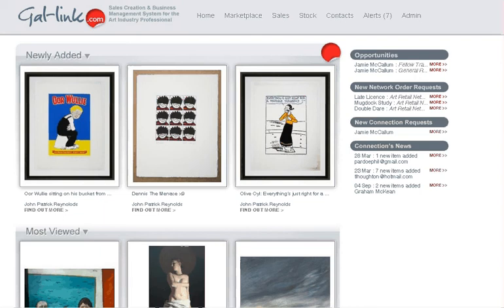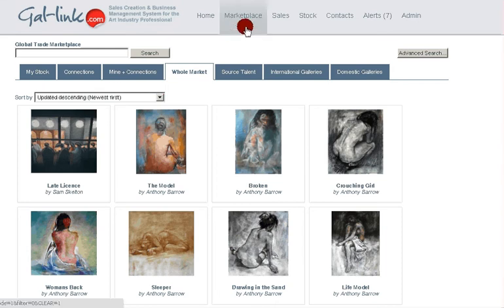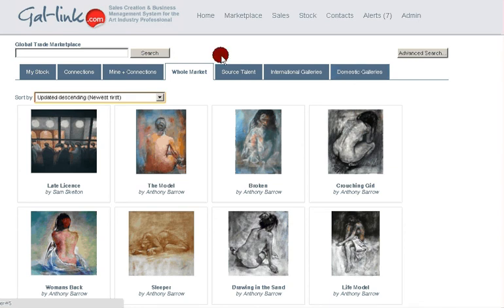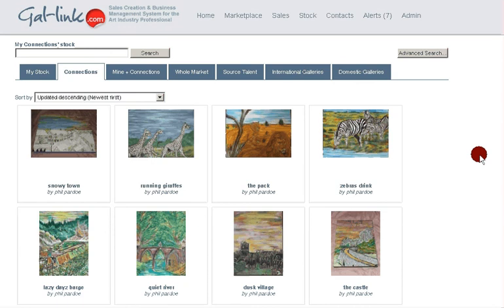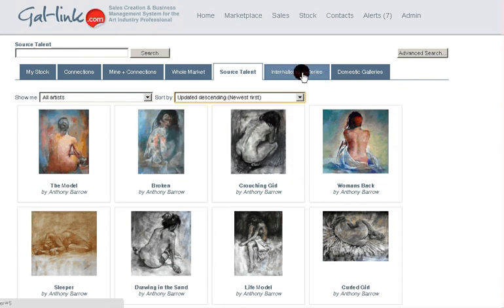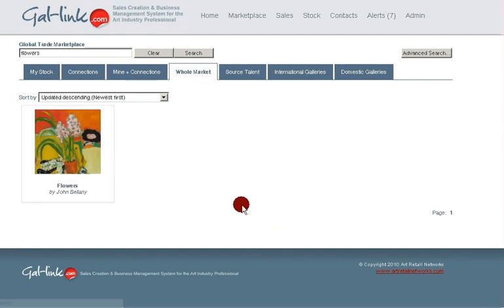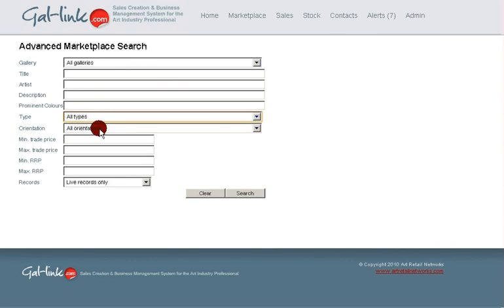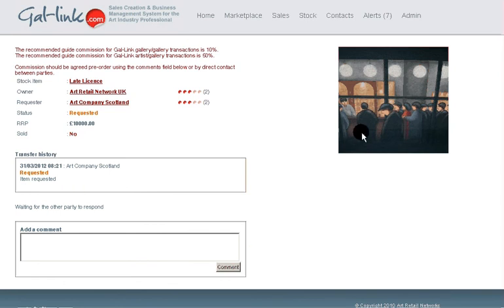Searching the Marketplace for Stock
Shows you how to manipulate the marketplace to ensure you find and order the right piece of art to satisfy every gallery customer every time.